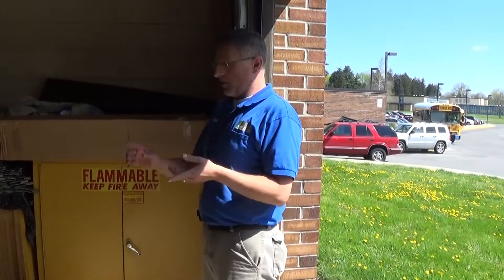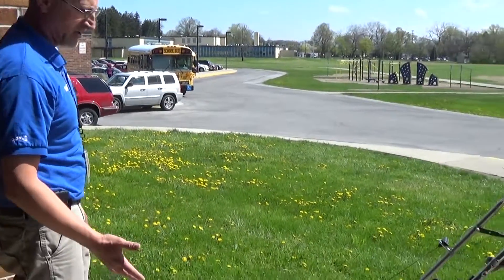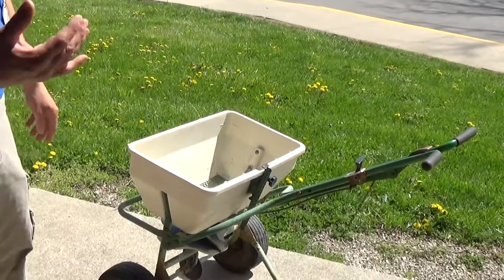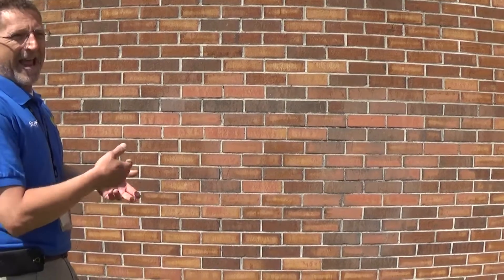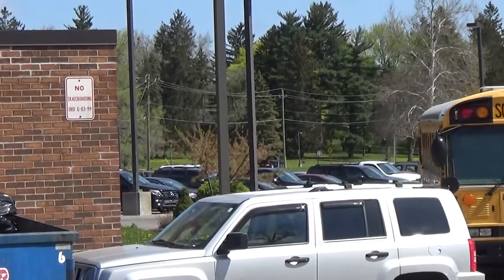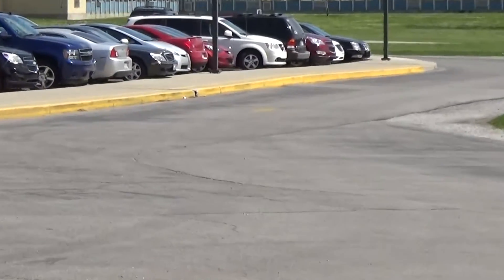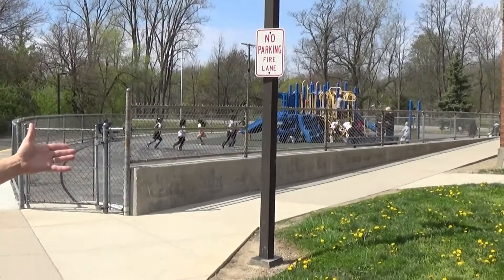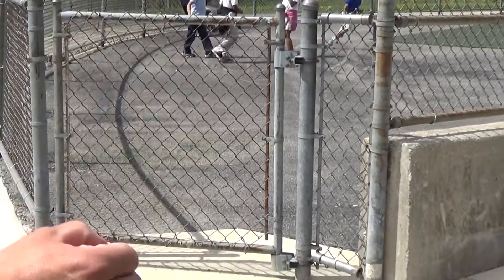Building Exterior and Grounds Part 1